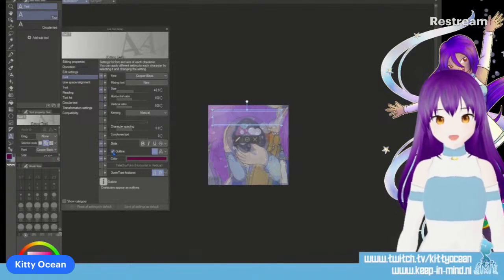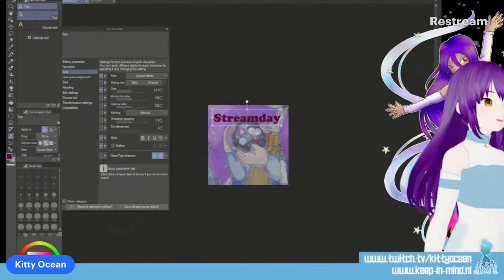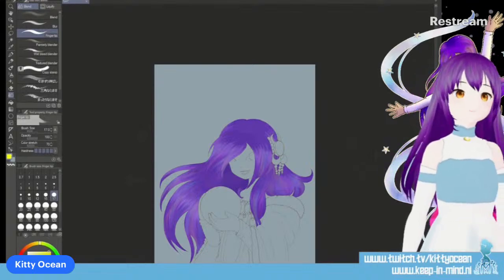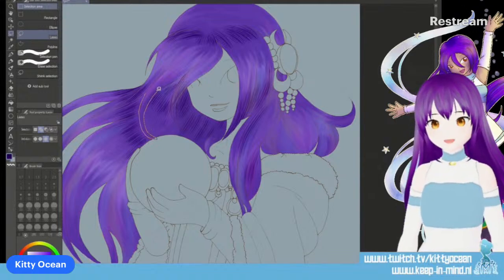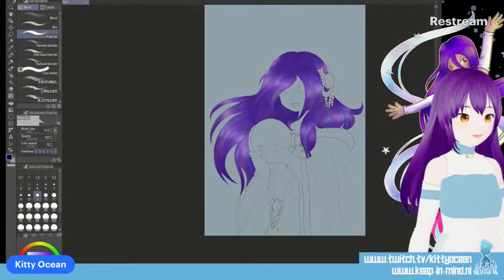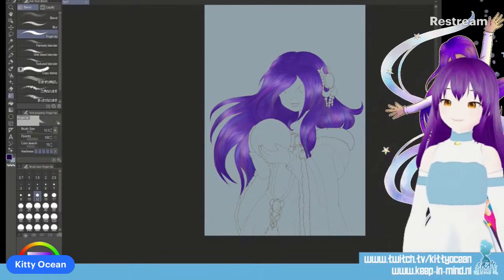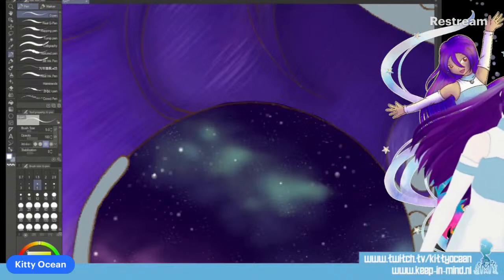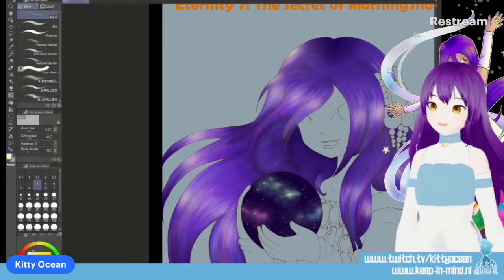Special Livestream October 17th - 2024 - Creating a Book Cover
Someone asked me to upload my livestreams on YouTube since Twitch deletes them after a week. So, here is my Livestream, unedited, where I work on my webcomic.